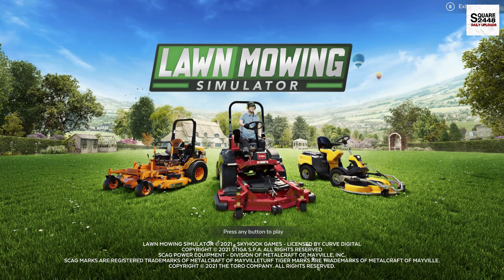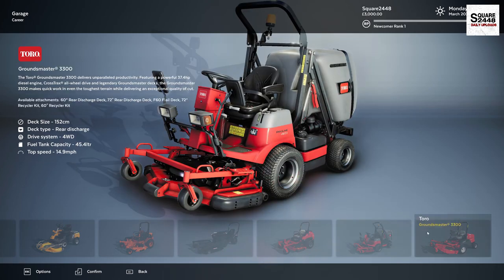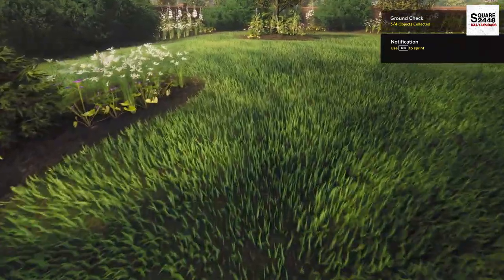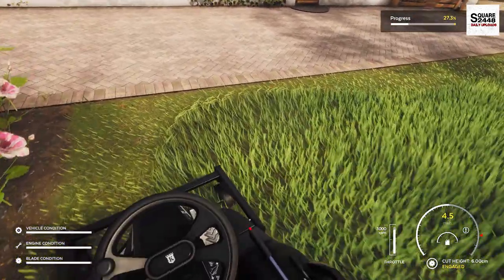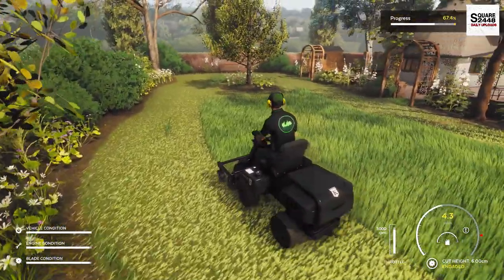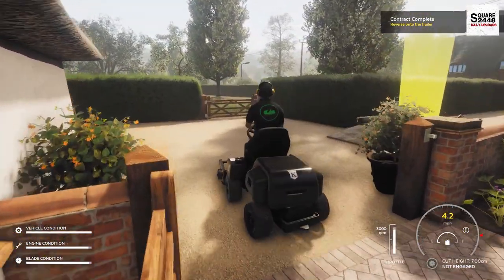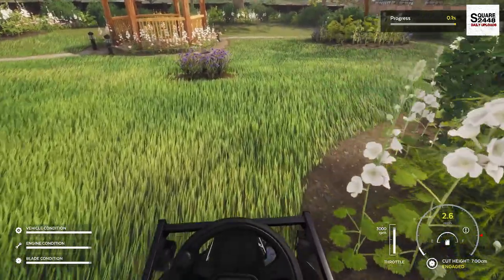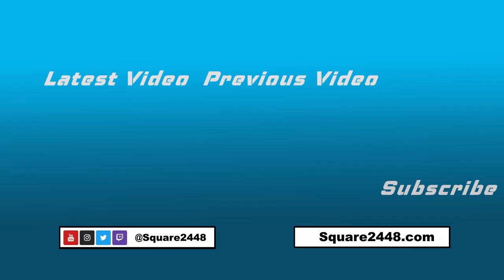LAWN MOWING SIMULATOR IS HERE!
Thanks, Square2448